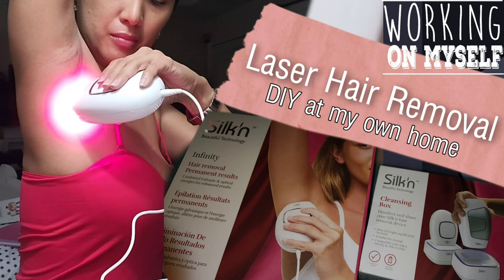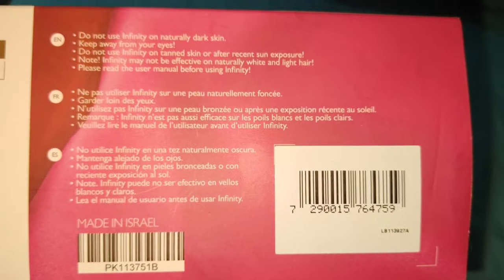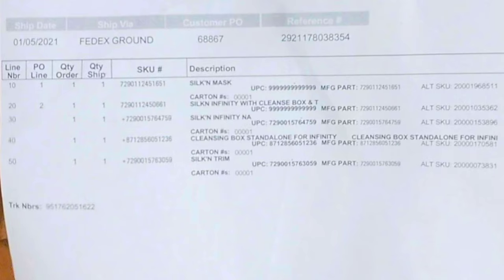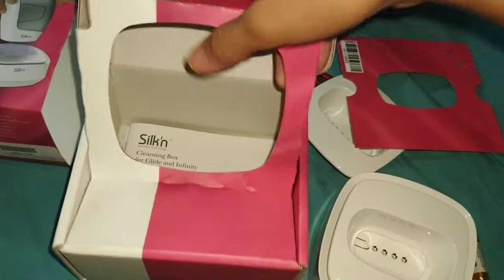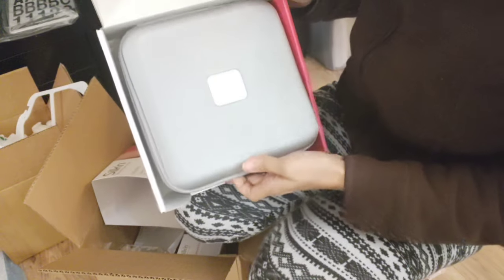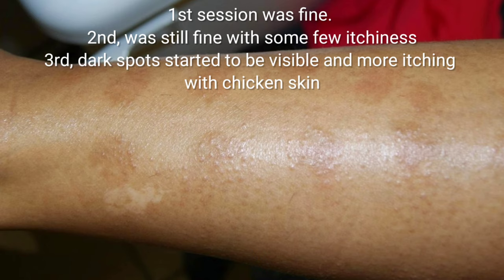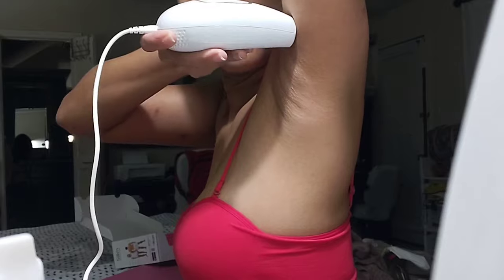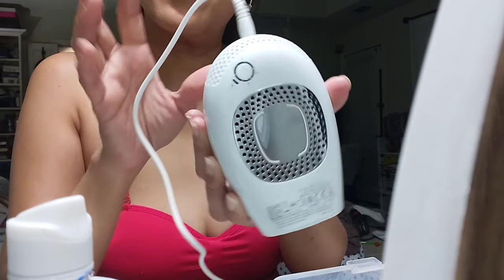Unboxing | First DIY Therapy Laser Hair Removal At Home | VLOG#21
Being a working professional in America. Going to aesthetic clinics can be time challenging and really expensive. I still wanna look good with less to no hair on my, legs, armpits, and bikini line with less expense at the convenience of my own home and time.

So I bought Silk'n Infinity using my own money. I just wanted to look for a good device or product that I can depend on in terms of getting permanent hair removal DIY.

Each sessions have 2 weeks interval that's needing increasing 1 notch up in strength at each succeeding sessions.

I will finish the course and hopefully no skin reactions will occur for me. Watch out for the results when the therapy is generally finished already.